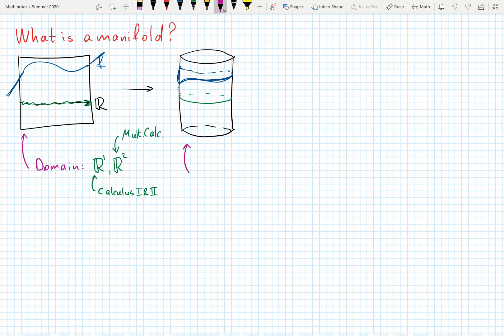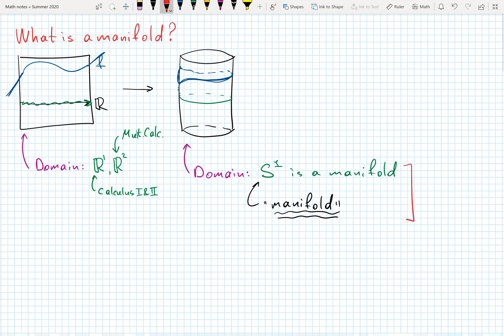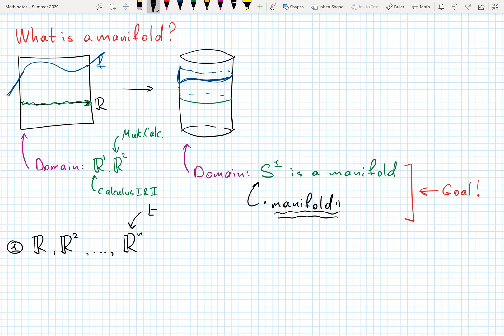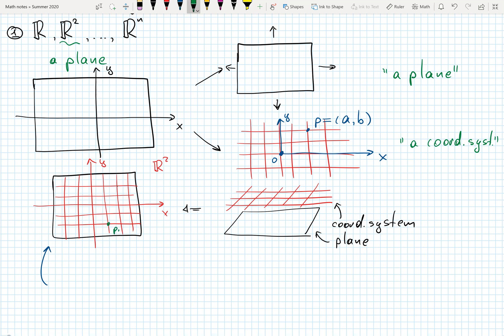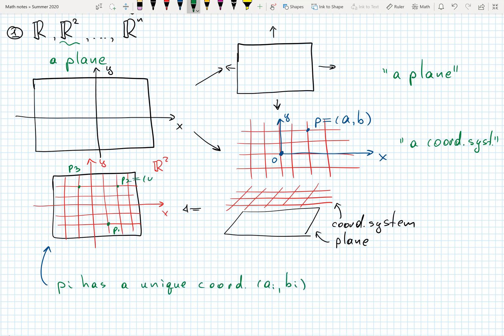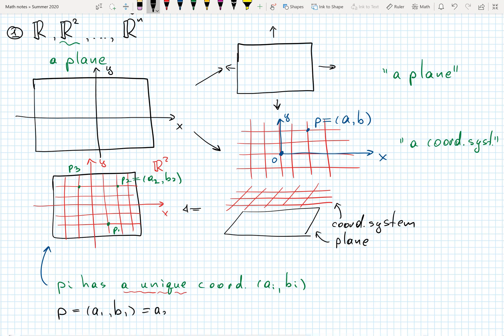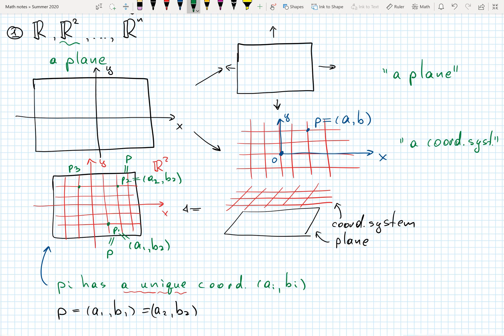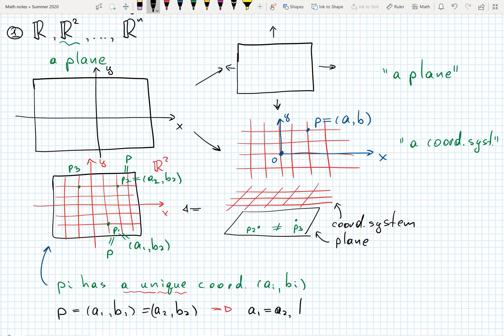What is a manifold? (feat. Math For Life)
Have you ever wondered what a manifold is? Then watch this video to find out! Featuring Max from Math For Life, who has an excellent YouTube channel that discusses topology and more.